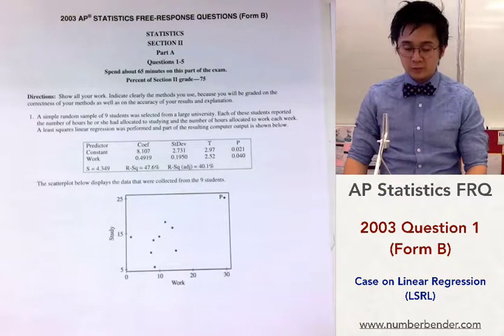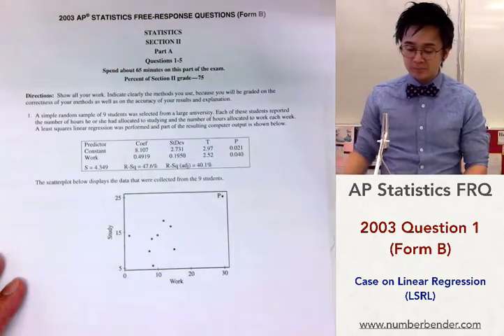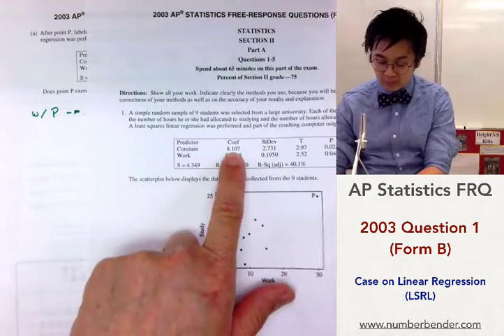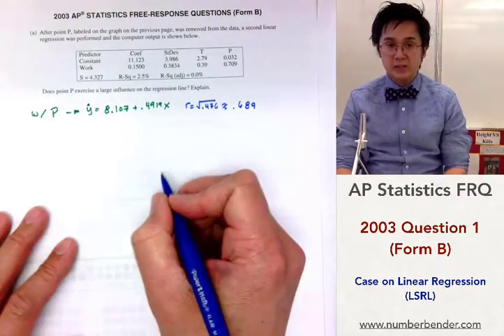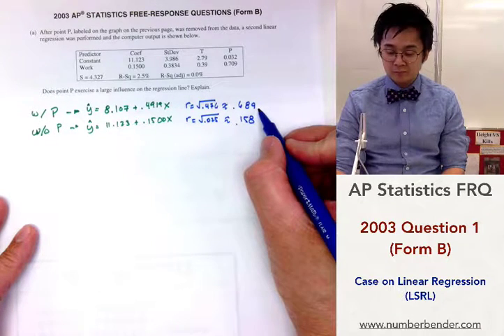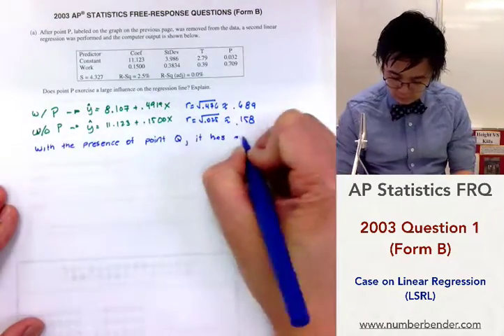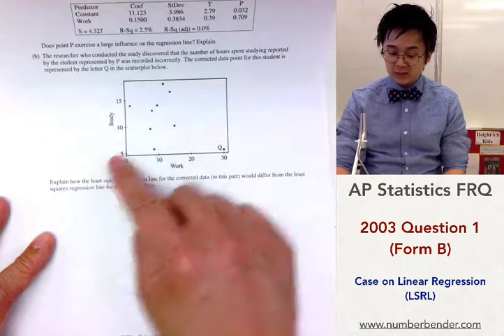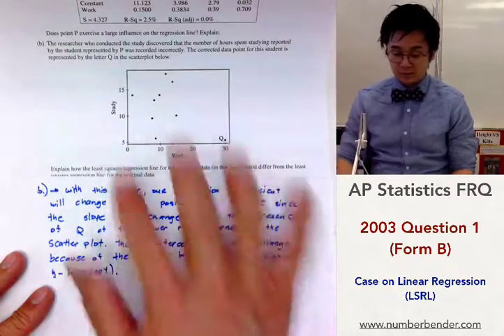2003 Question 1 (Form B) AP Statistics FRQ (linear regression problem)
This FRQ is a test on your knowledge on linear regression and the effects of an outlier in the linear model.